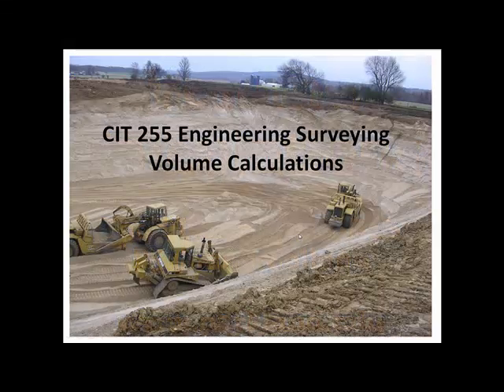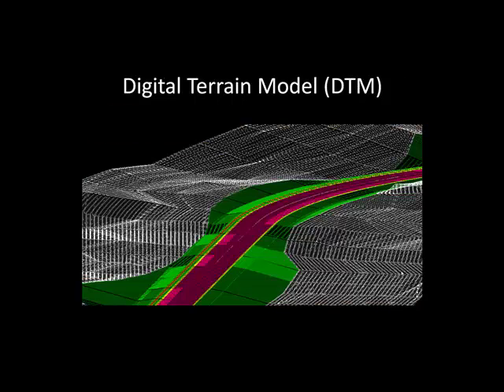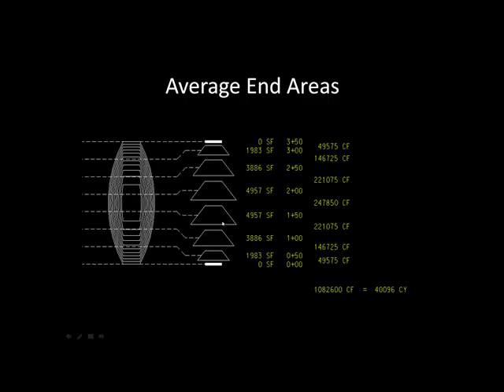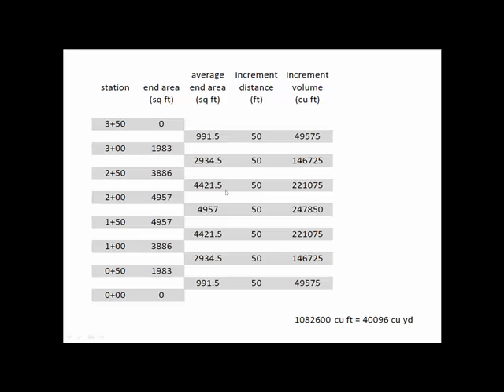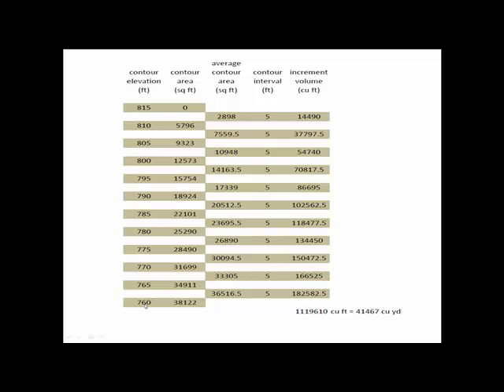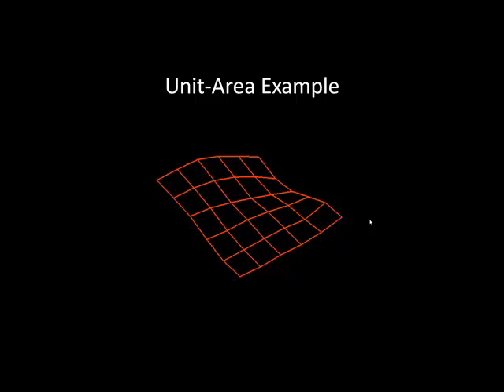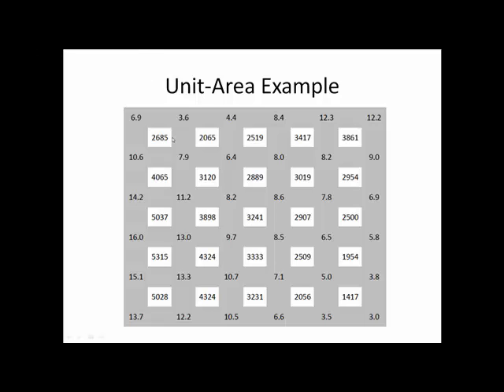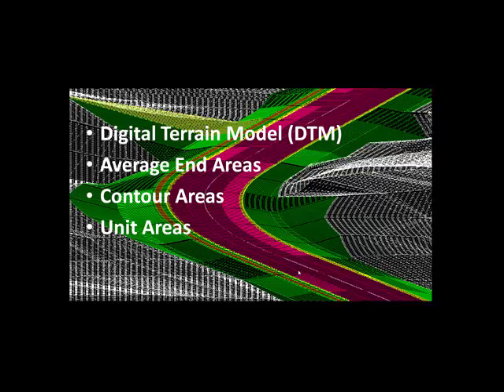Volume Calculations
Parkland College